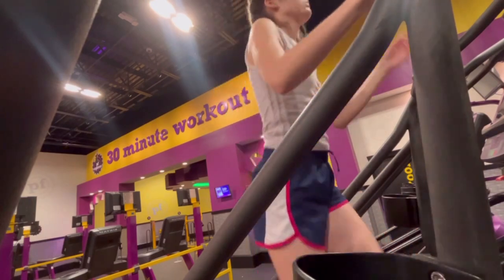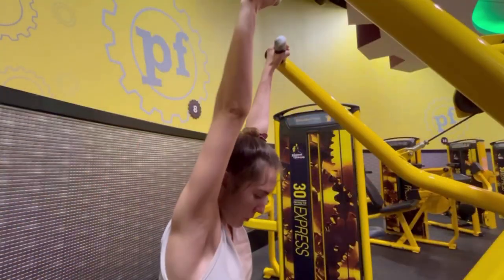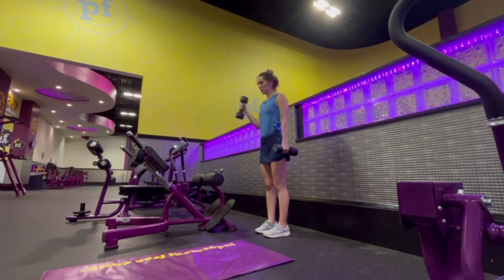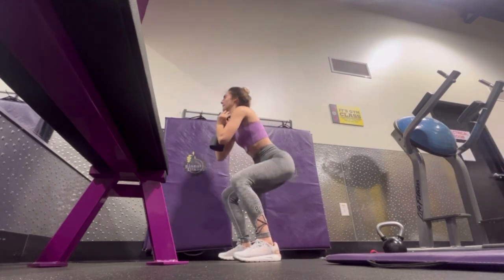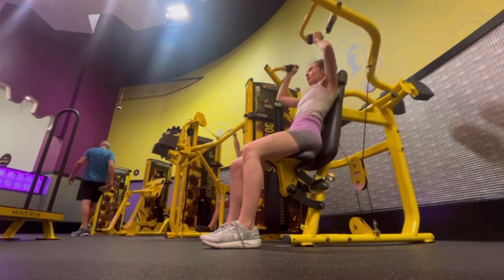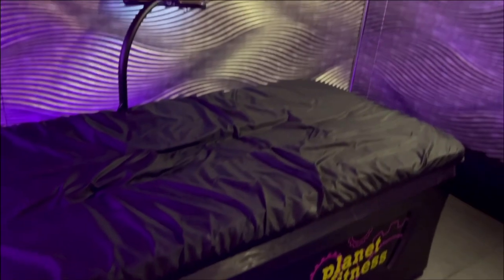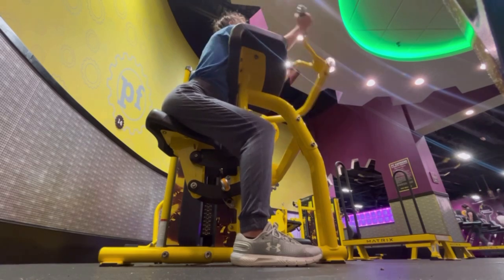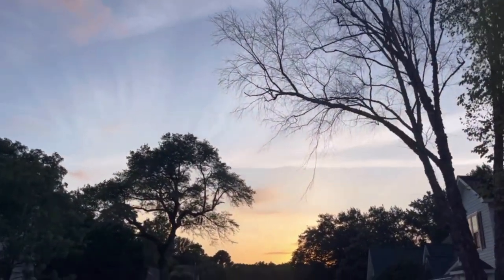6 Day Fitness Vlog! Muscle toning and strengthening! Gym and home workouts